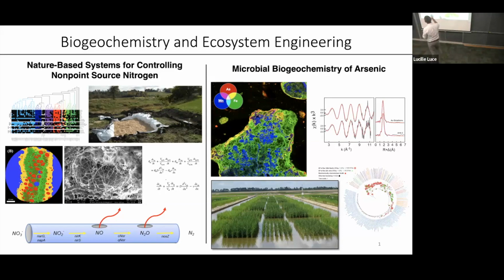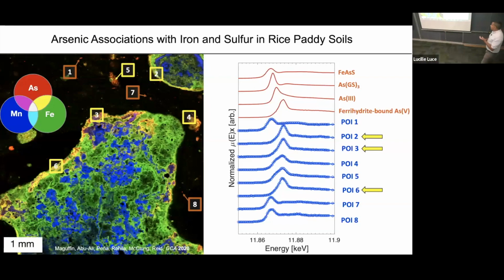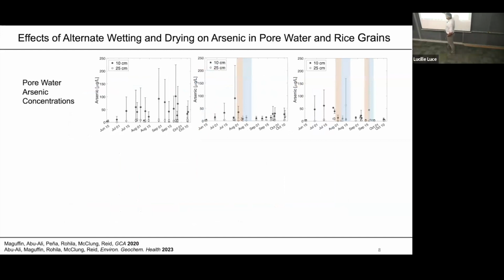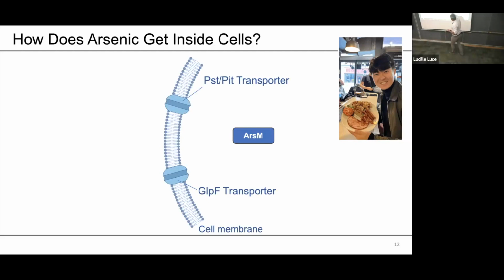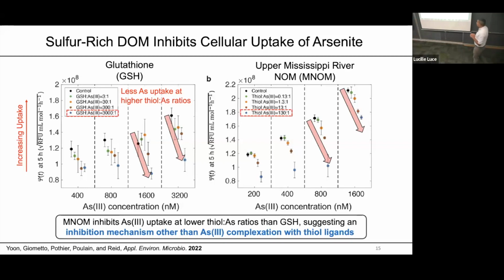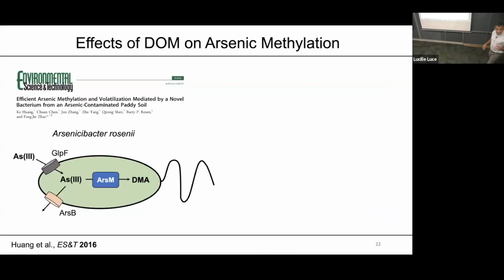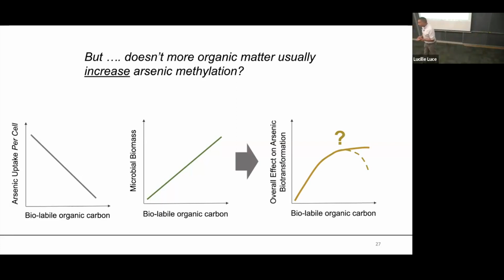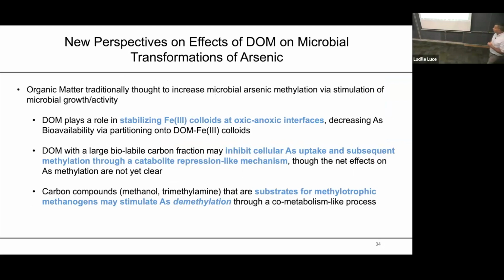Matthew Reid: Biogeochemistry of arsenic in rice paddy soils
Matthew Reid, Civil & Environmental Engineering, Cornell University